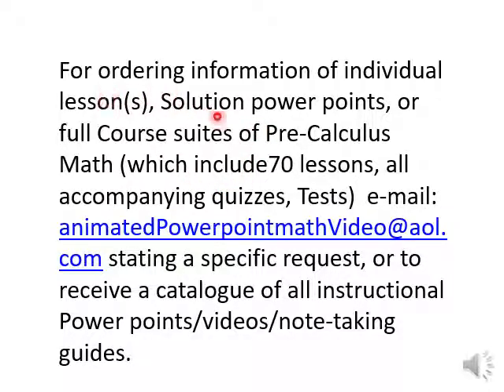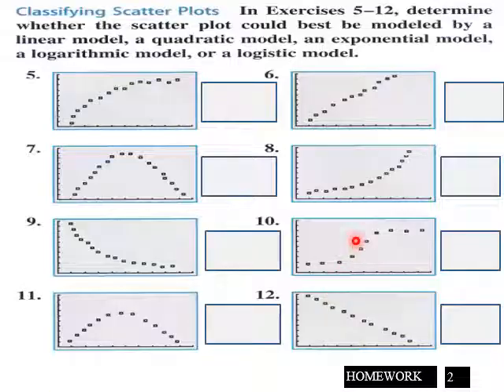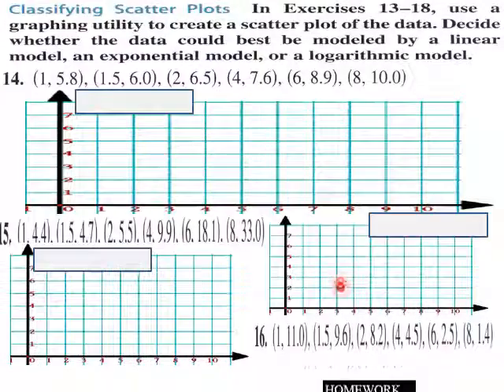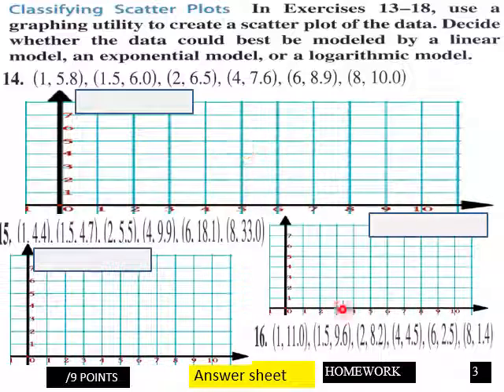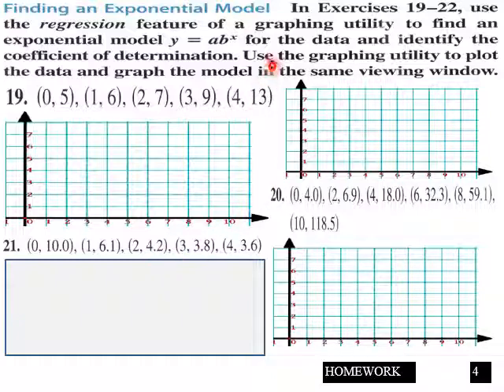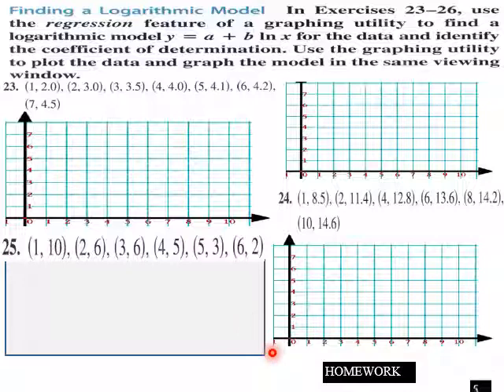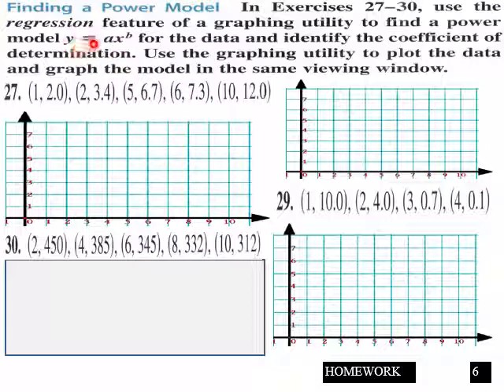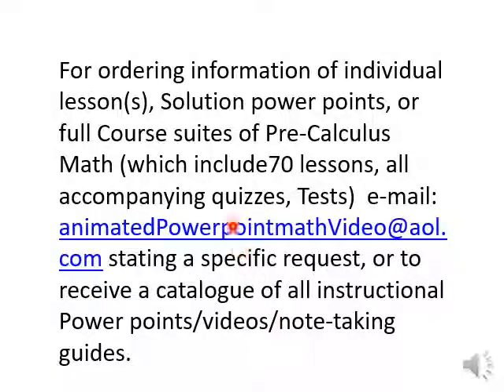3 6 Non Linear Models P Calc HW L V Pt 1